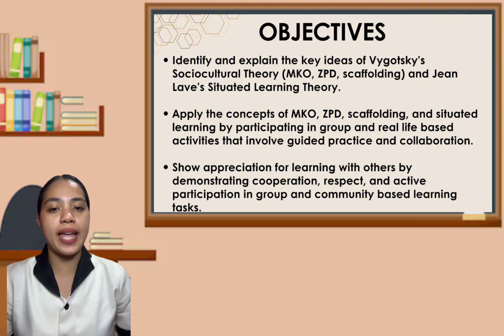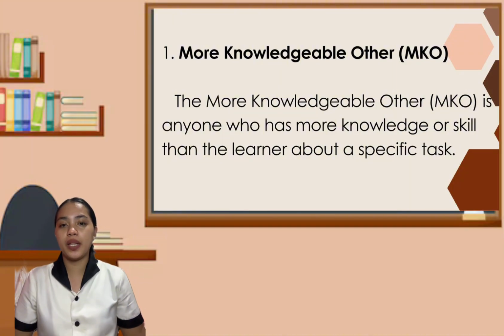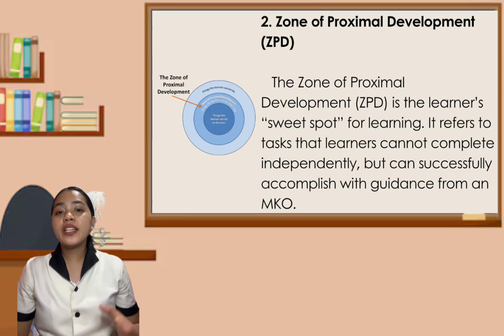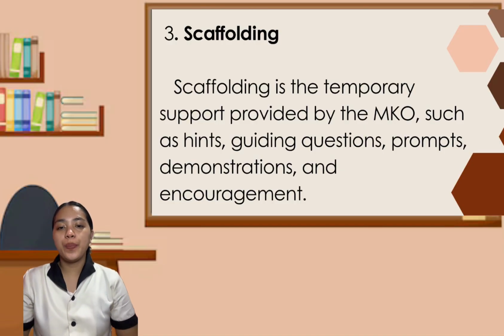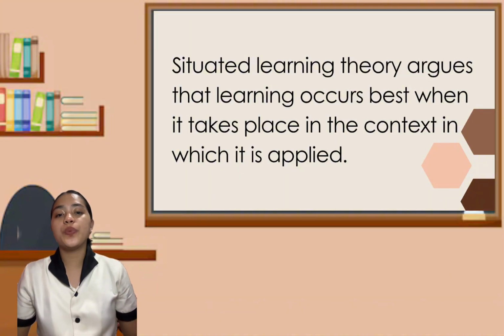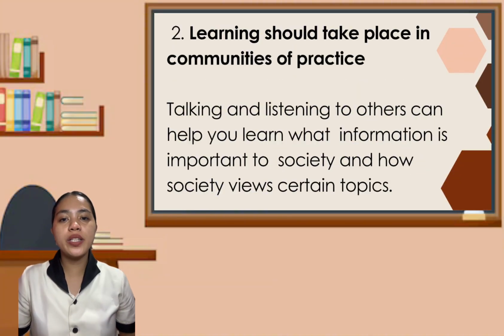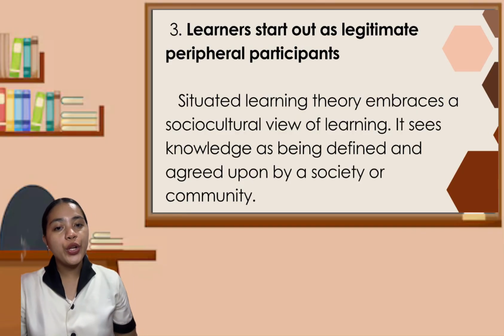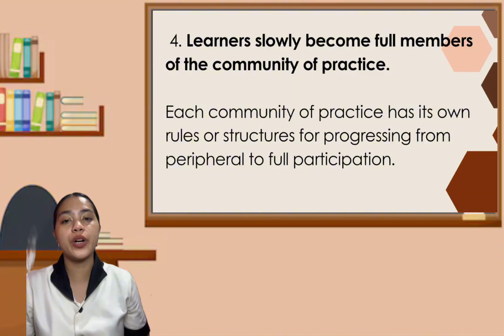ED204: Vygotsky’s Sociocultural Theory and Jean Lave’s Situated Learning Theory